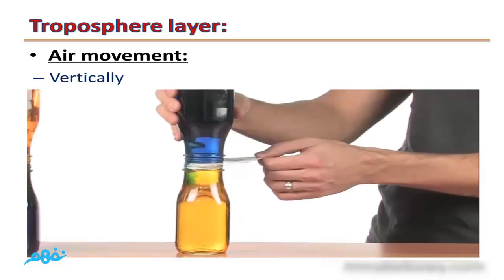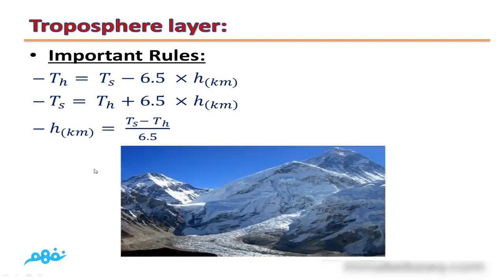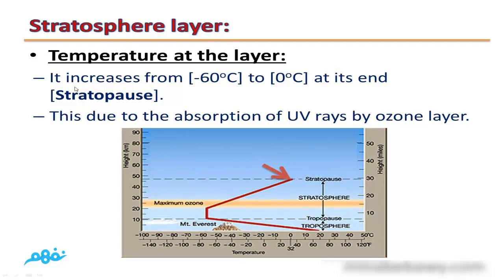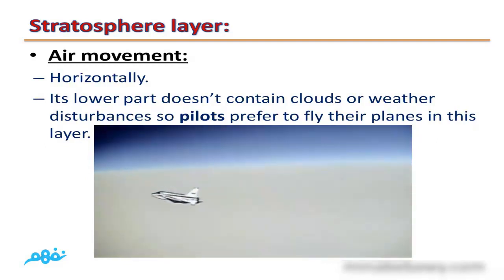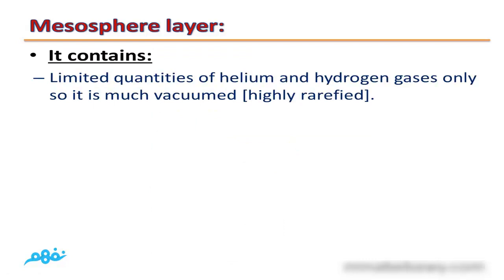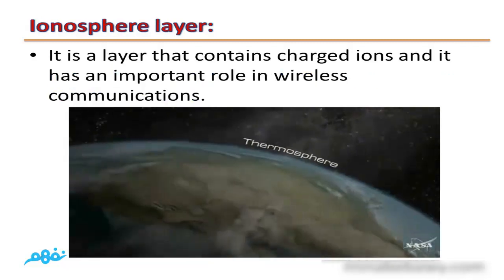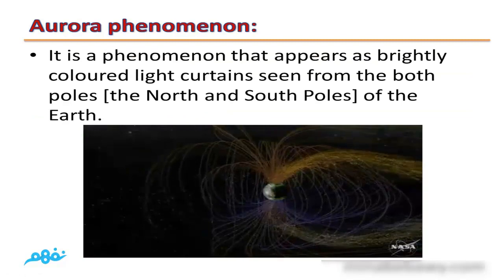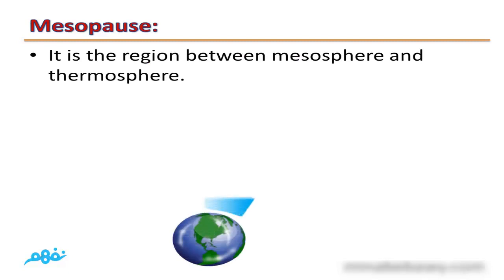Atmospheric layers علوم لغات | الصف الثاني الإعدادي | الترم الأول | مصر | نفهم | جزء1